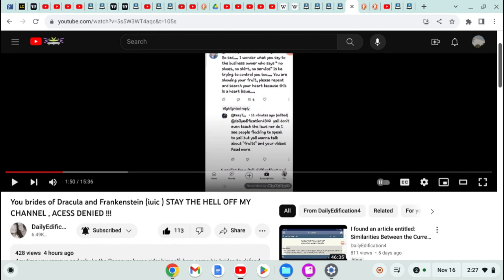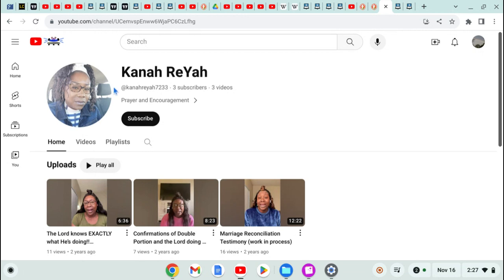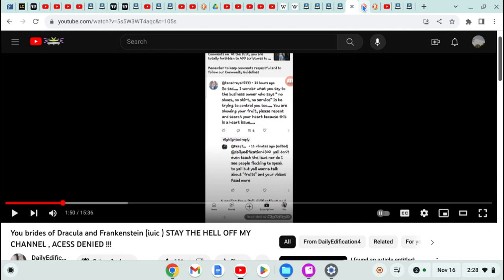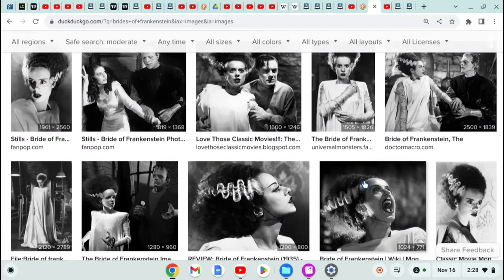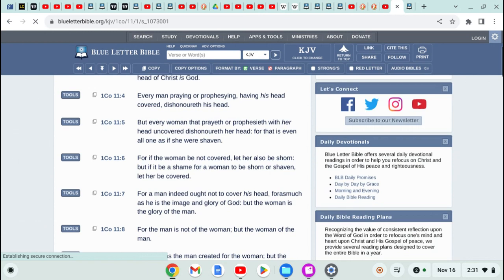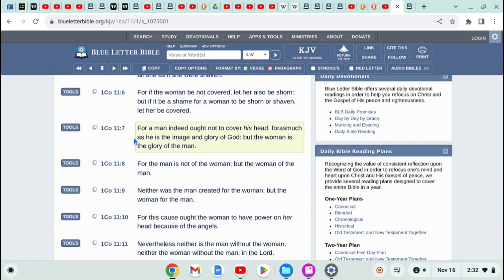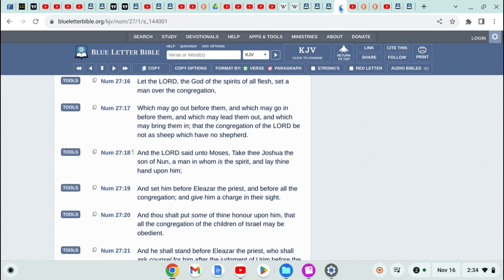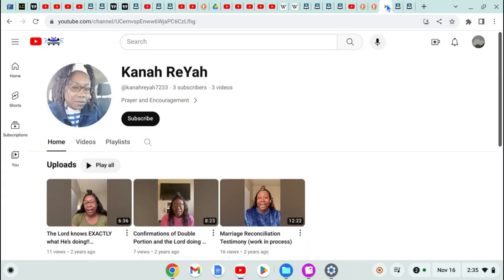SOME OF THESE WOMEN "CLAIMING" TO BE HEBREW ISRAELITES,ARE COMPLETELY OUT OR ORDER!!!